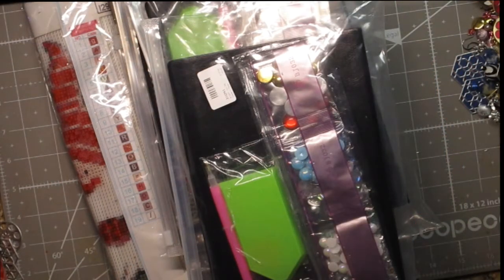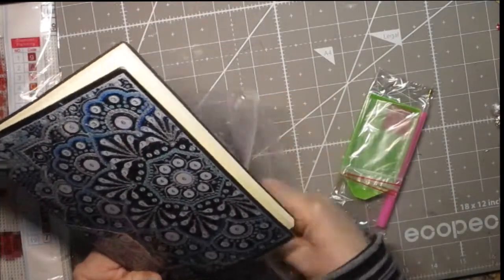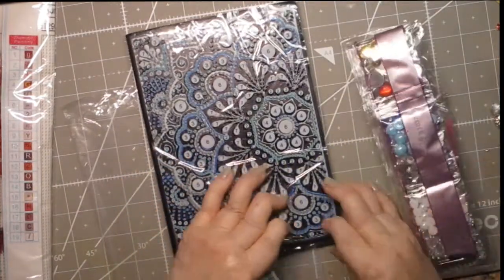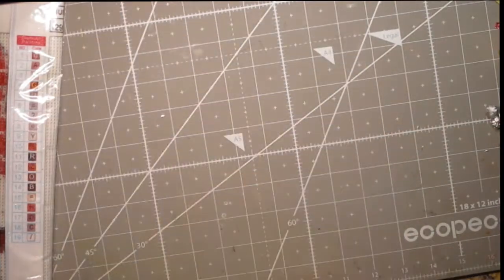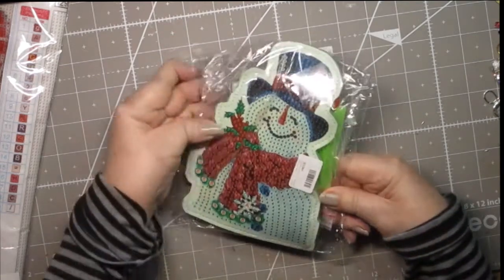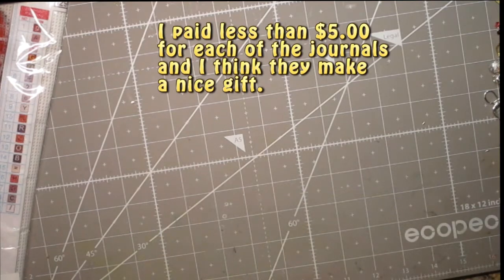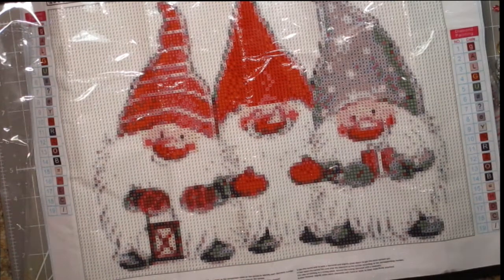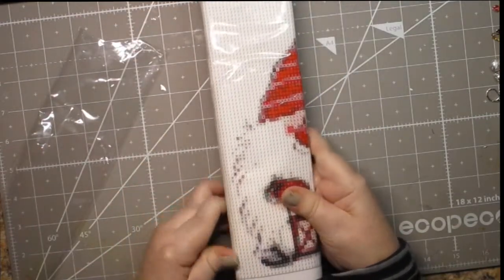Under $5, Non Diamond Painting Ebay Haul--Journals, Wallets, & A Painting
Below you'll find links to all of the products I purchased on Ebay..  All of the diamond painting crafts I bought cost under $5.00 each (including shipping.)  I received all of my purchases within two weeks of placing the orders.

Instagram: crafting for almost everyone
Google+: crafting for almost everyone
Facebook: crafting for almost everyone